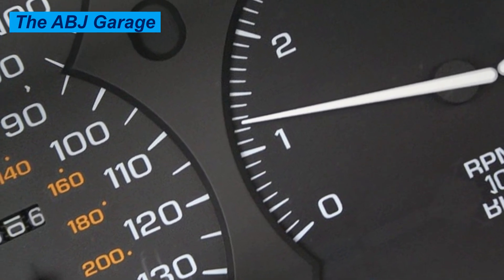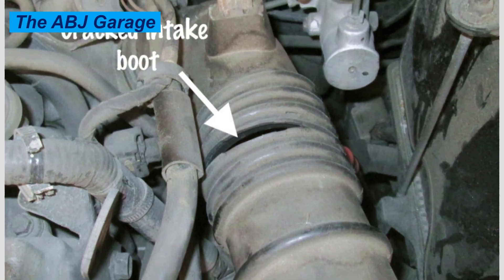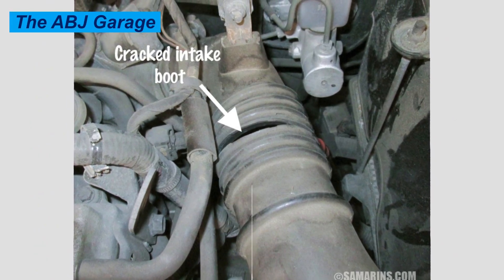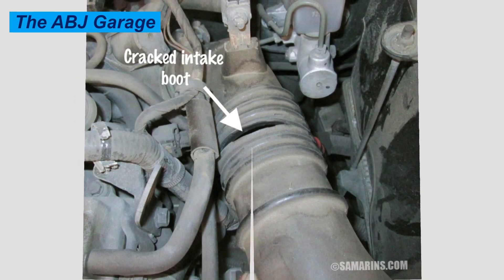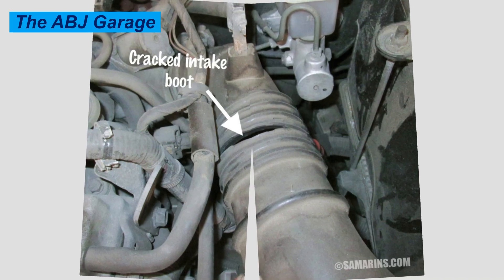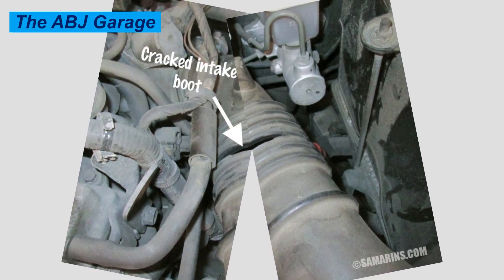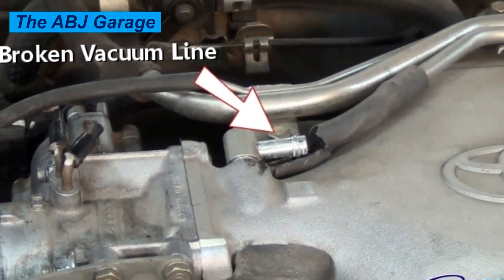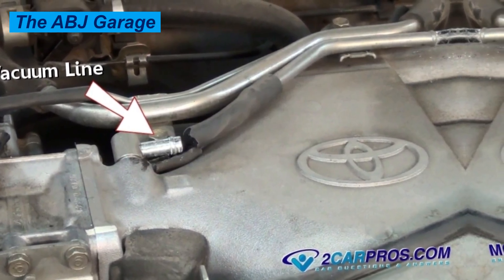Why Is Your Car's RPM Fluctuating at Idle? Top Reasons Explained!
Is Your Car's RPM Fluctuating at Idle? Top Reasons Explained!